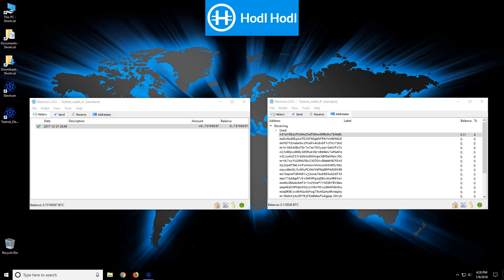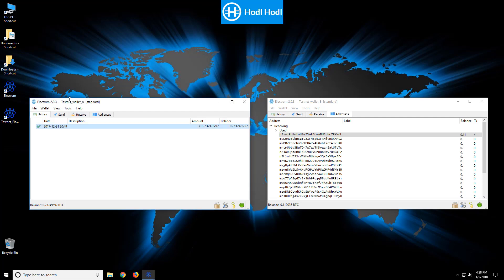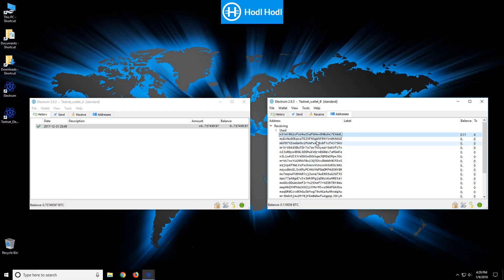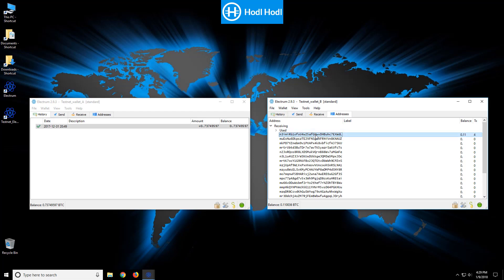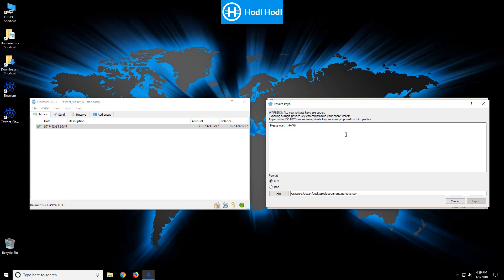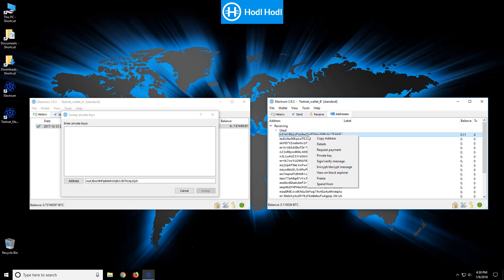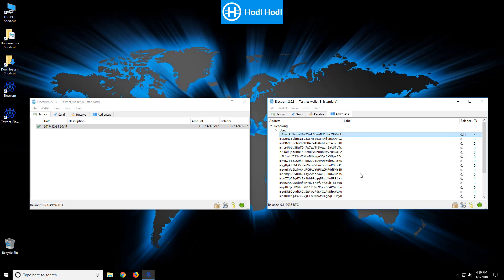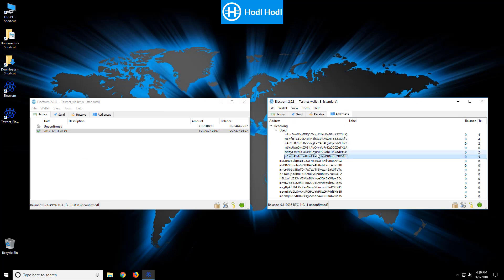How to sweep private keys - Using the Electrum Bitcoin wallet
Even if you lost the seed, as long as you have the correct private key, you can access your money.  This is a useful resource for accessing, securely storing, and managing your Bitcoins.